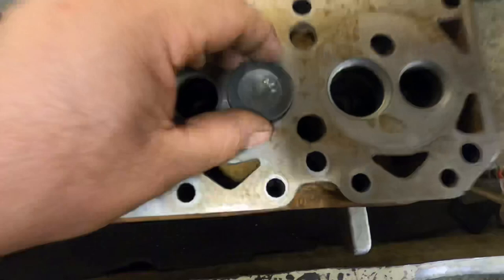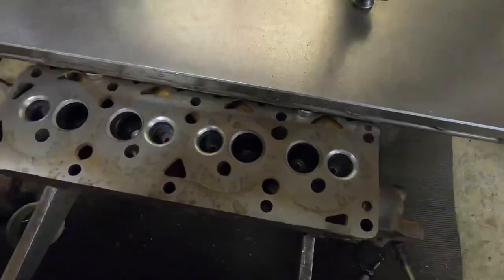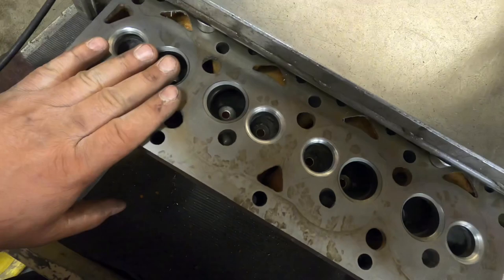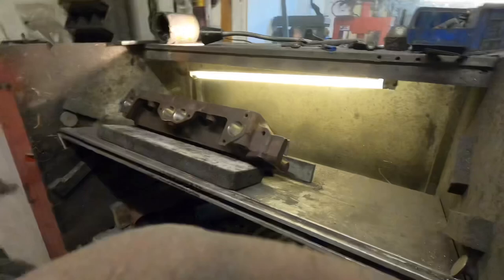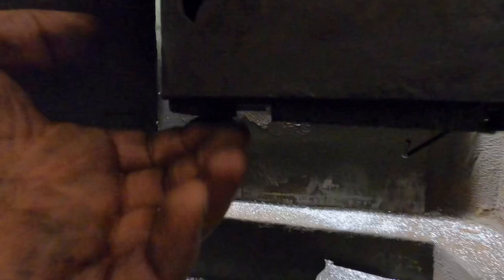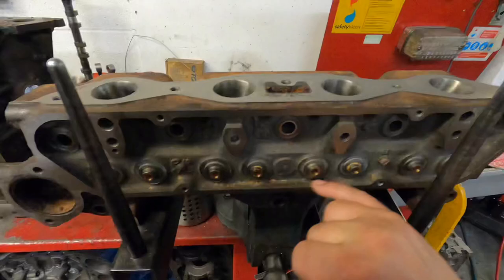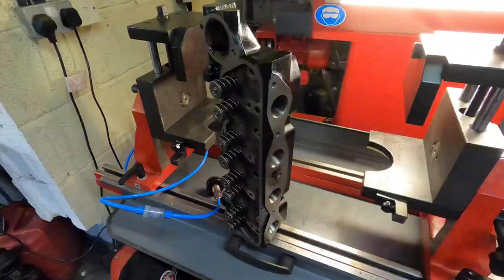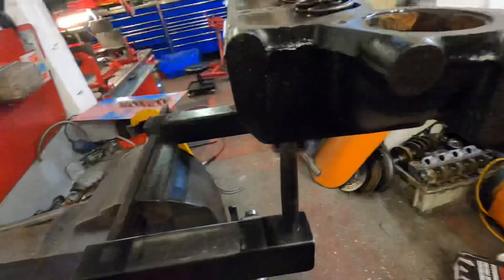How to convert a Ford Xflow to leadfree & gasflow the cylinder head from start to finish Vlog #16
A video showing the machining  of a x/flow cylinder head from start to finish.

James.